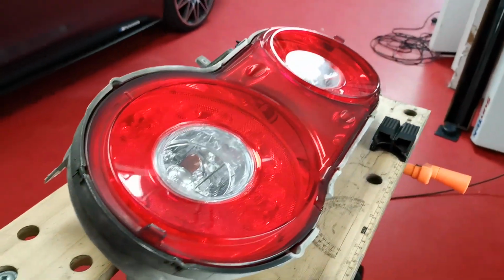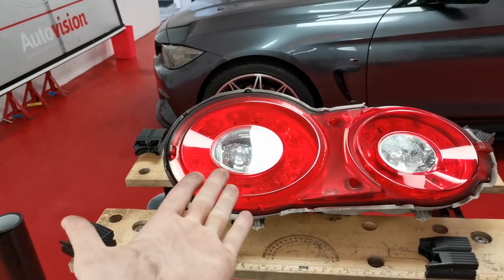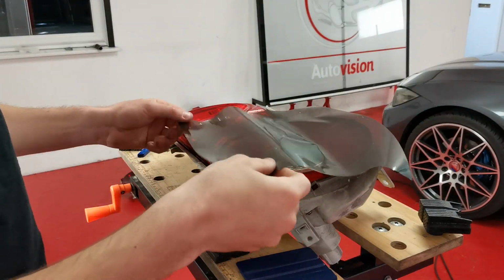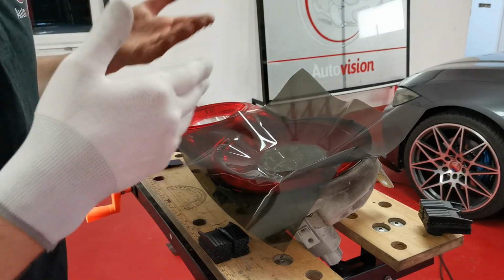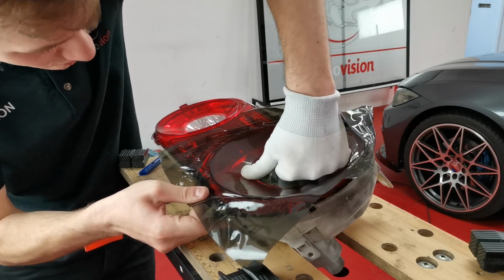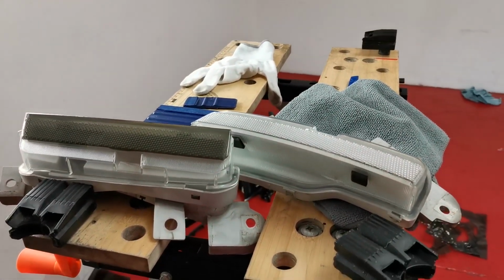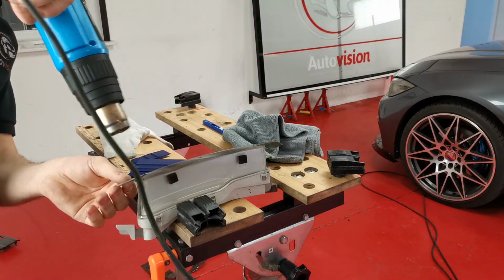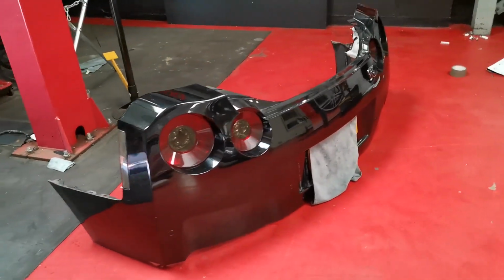How to - Nissan GTR R35 rear light tints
So it seems you guys have like my little how to videos in the past! i hope you enjoy this one, make sure to check out my insta below for update before youtube!